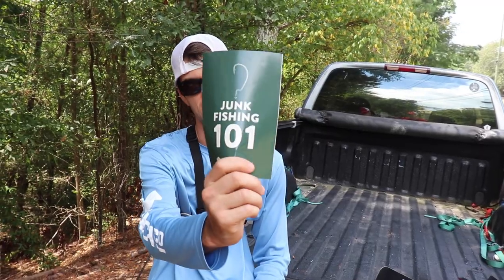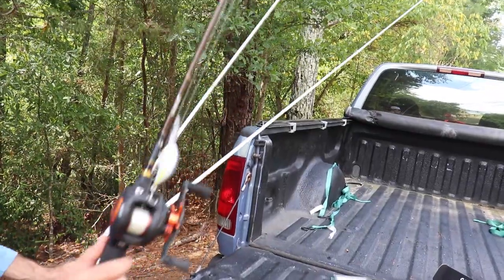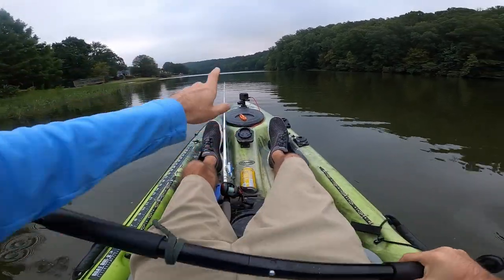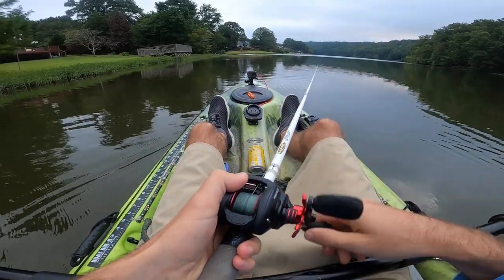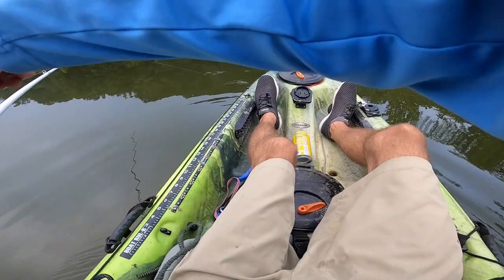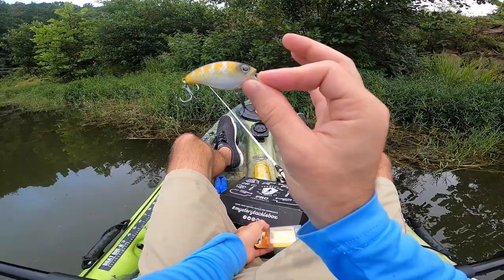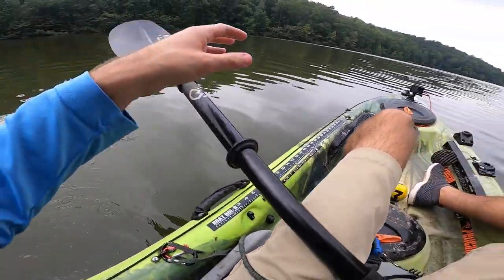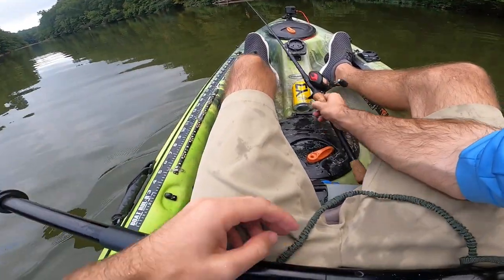Mystery Box JUNK FISHING Catches MEAN Fish (Giveaway)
If you would like to get $30 worth of baits for $10!!!
Use code: BFISHING
(Works for first Mystery Tackle Box)

Junk fishing is something you have probably done a million times and never even knew it had a name. Be sure to check out mystery tackle box by hitting the link above.